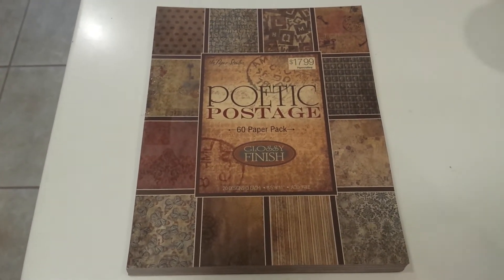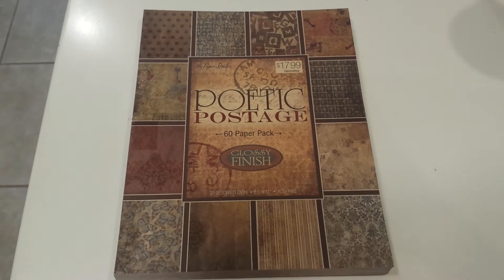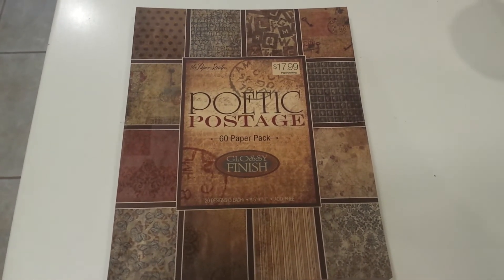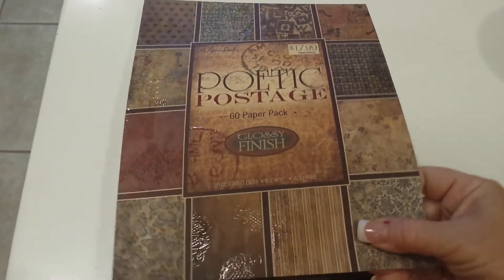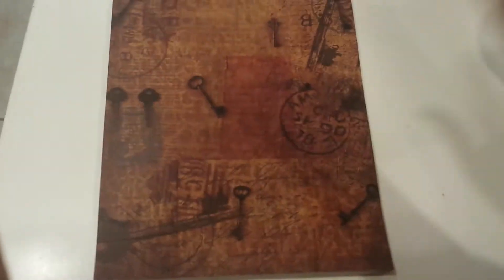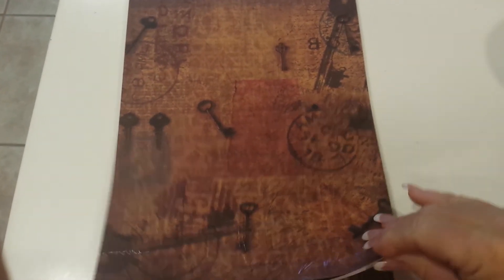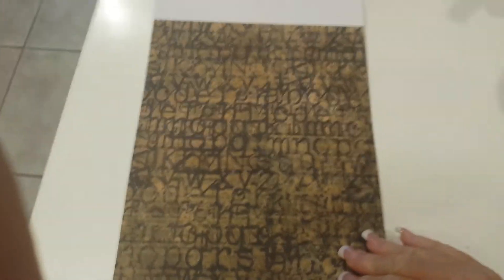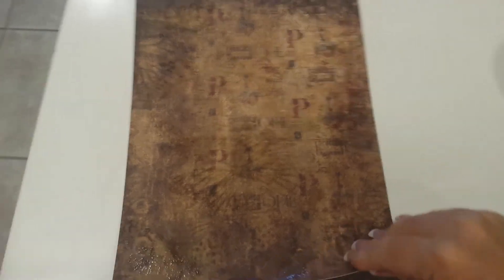Poetic Postage paper pad from Hobby Lobby